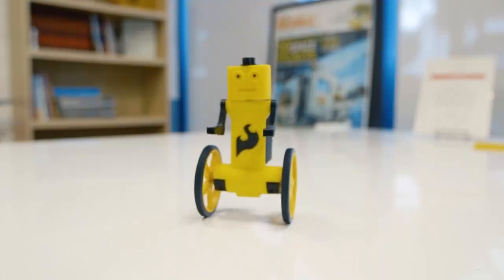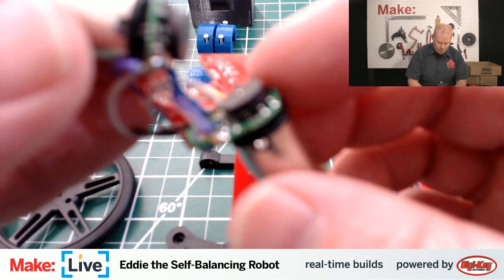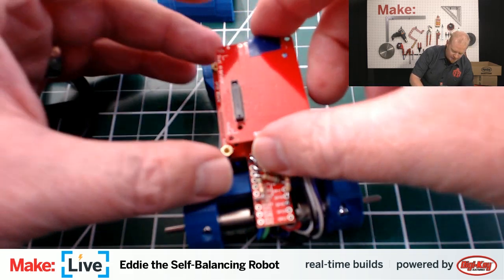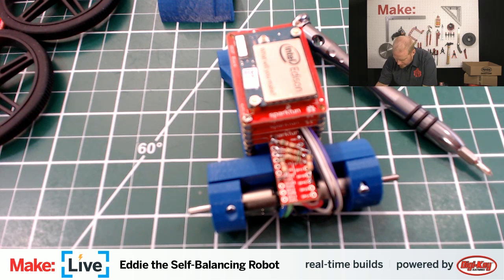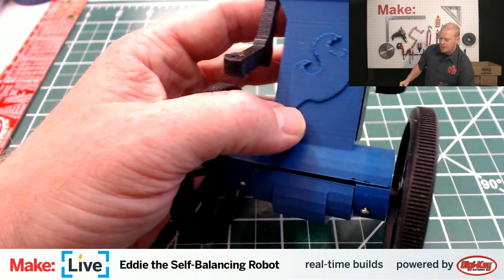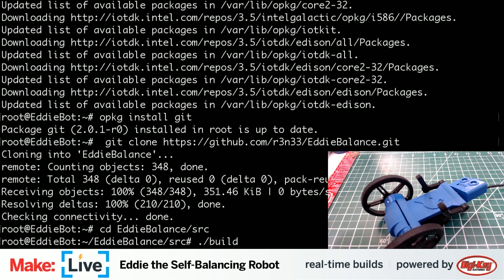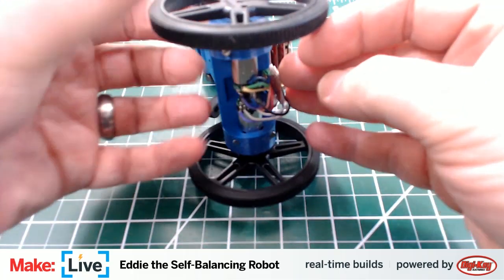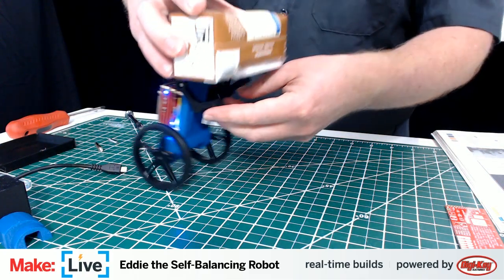Make: Live - Building Eddie, the Self-Balancing Robot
In this episode of Make: Live we build Eddie, a self-balancing robot powered by the Intel Edison Single Board Computer.

Make: Live is a live build series powered by Digi-Key.